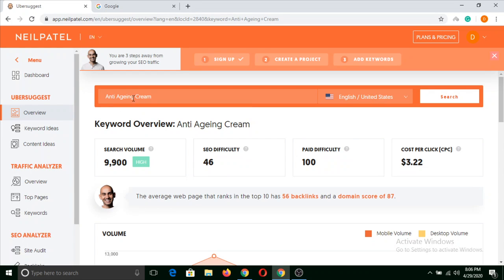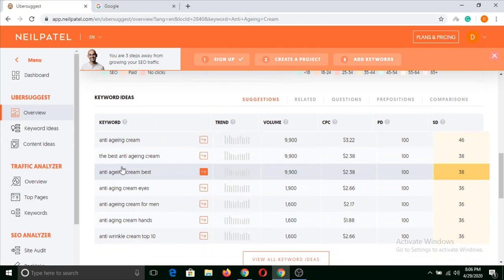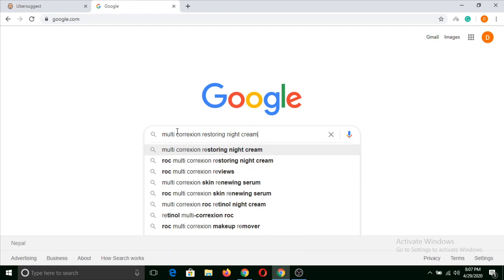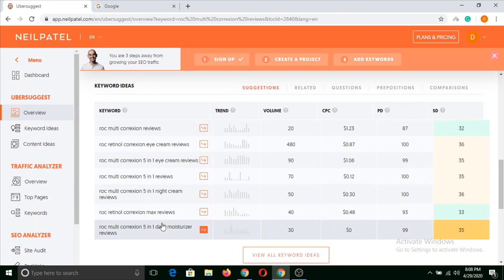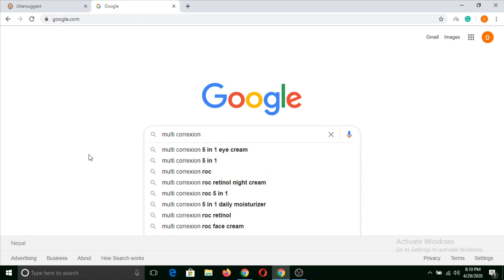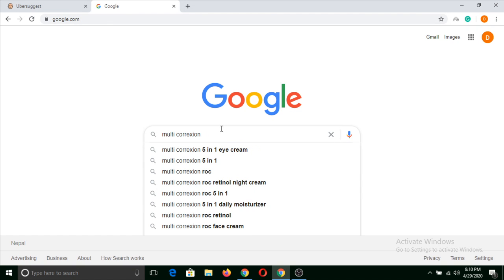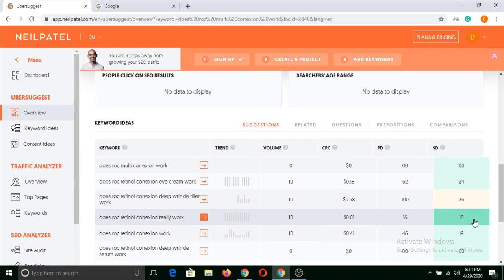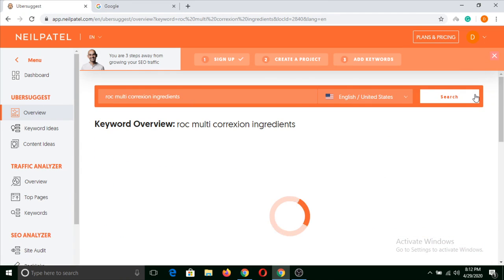Keyword Research + Free Tool Lesson-13 (Final)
In this lesson, you'll learn about doing keyword research with a free keyword research tool.

Check out some of my recommendations below:-